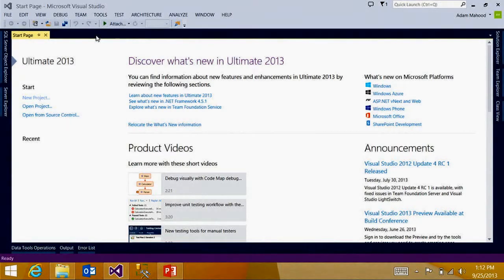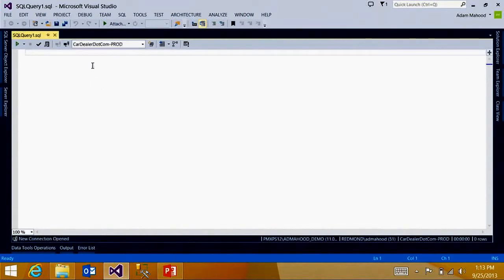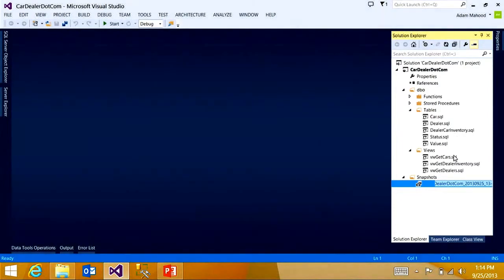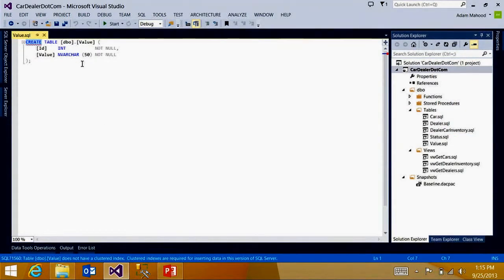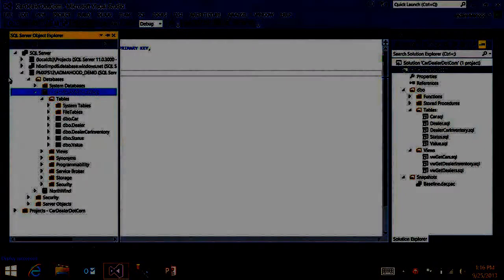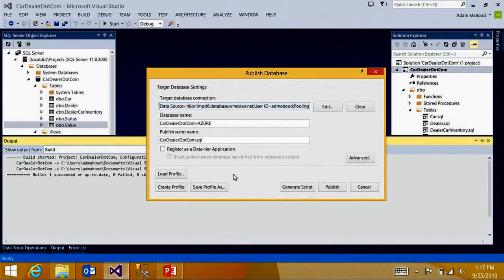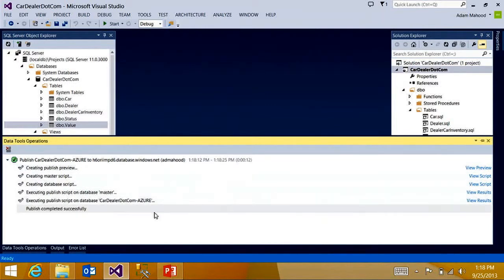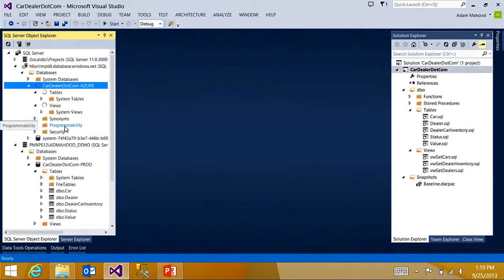Introduction to SQL server with visual studio 2003